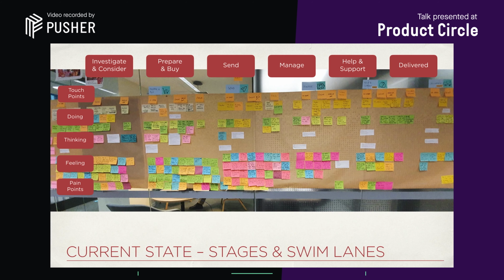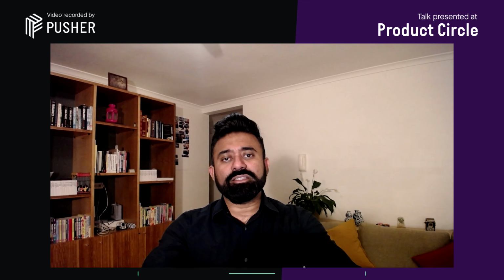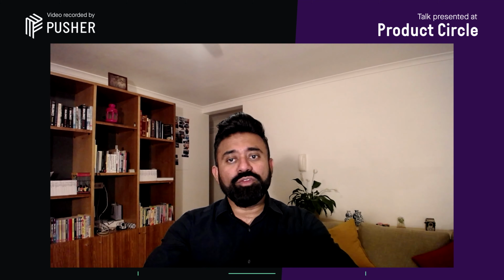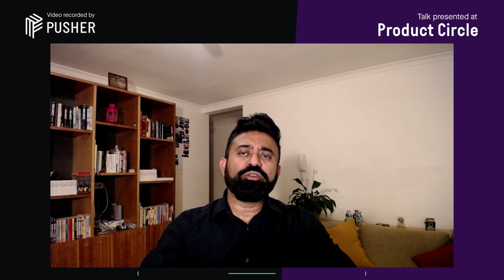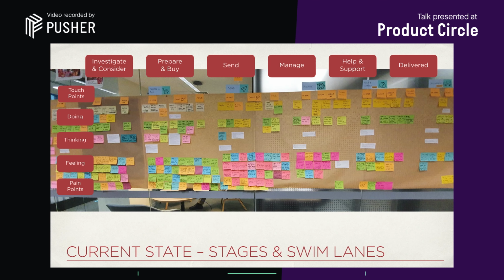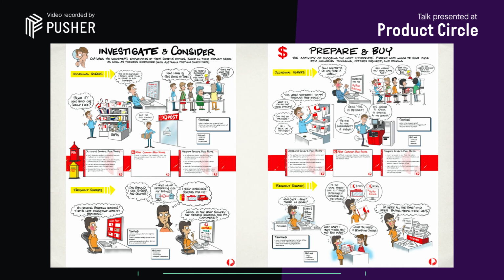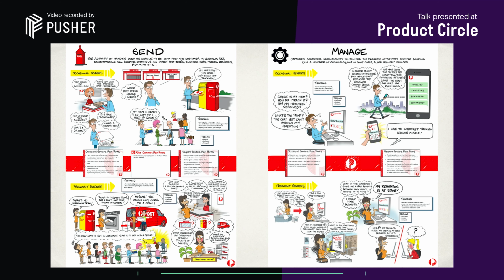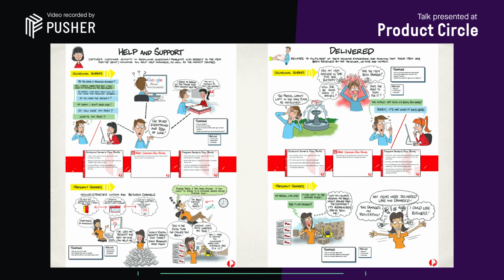Visualising Codified Journeys - Product Circle - June 2020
Dananjaya Perera - Design Lead - Australia Post
"Finding the way out - Visualising Codified Journeys"